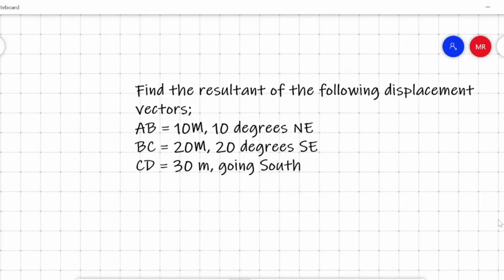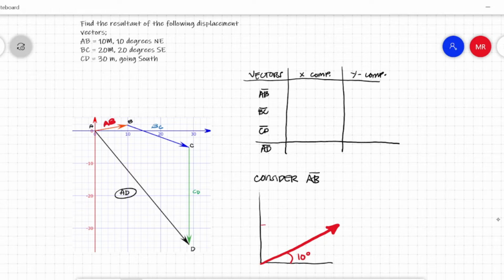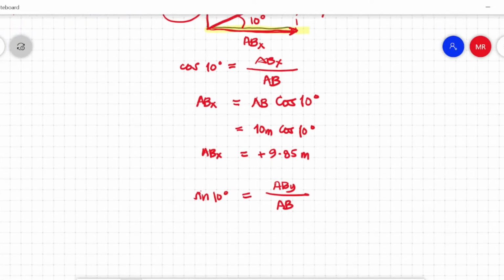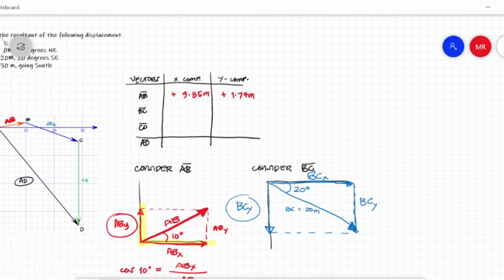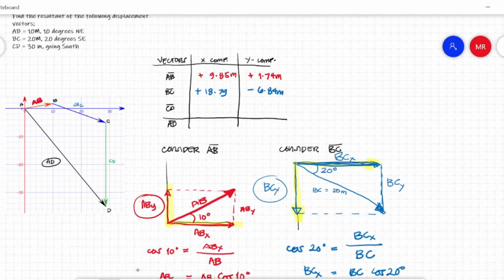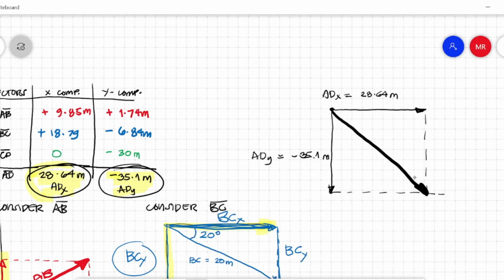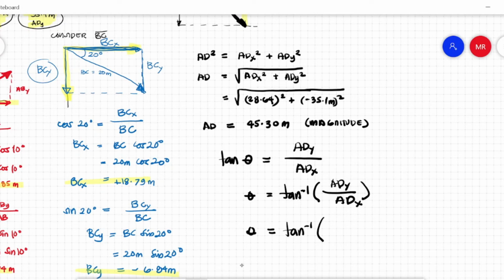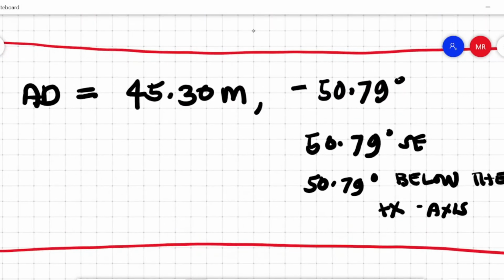How to Add Vectors